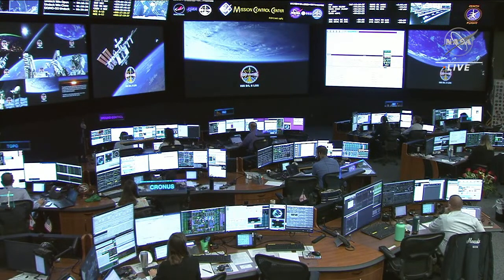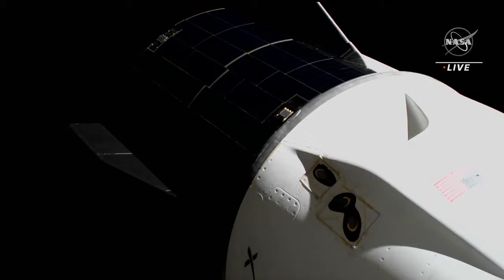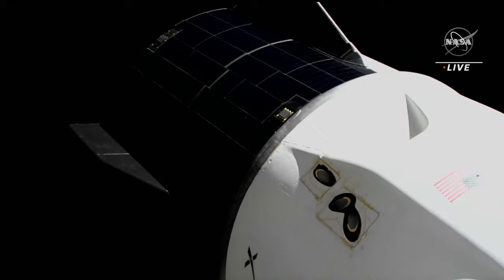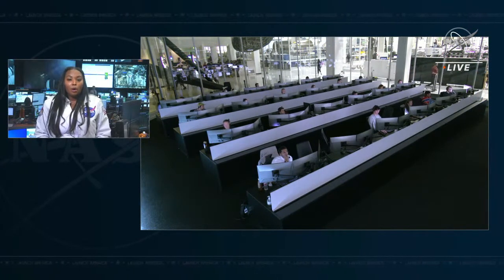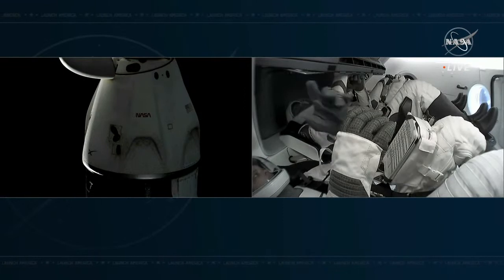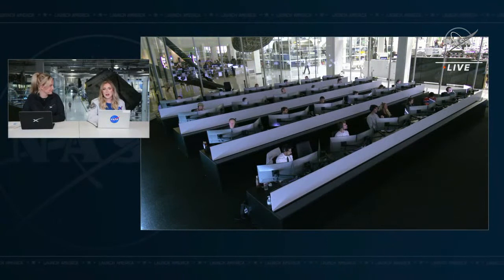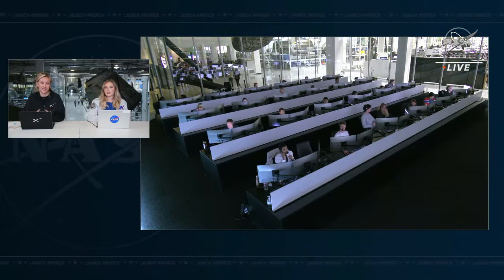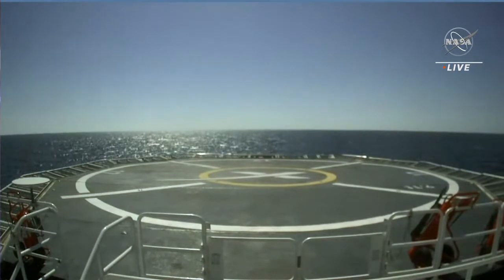NASA's SpaceX Crew 4 Mission Undocking from the International Space Station Official Broadcast